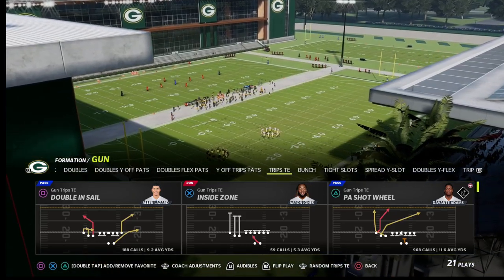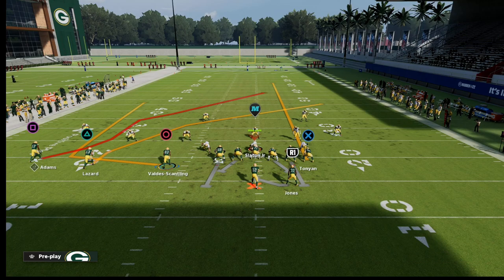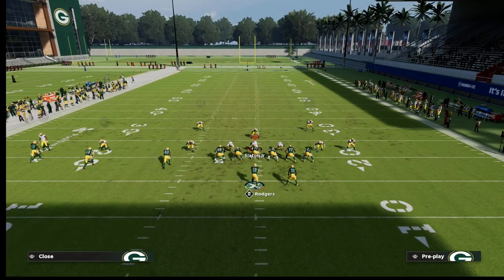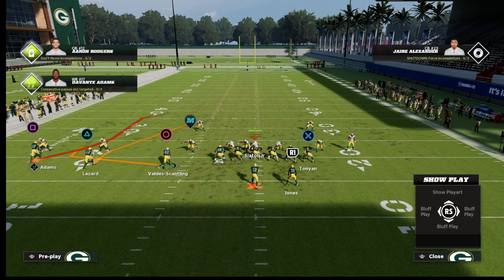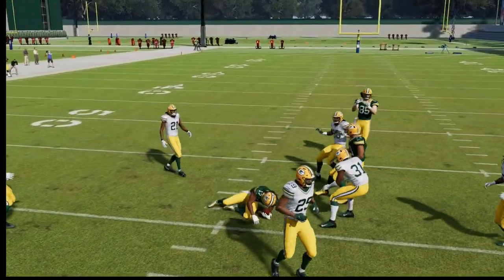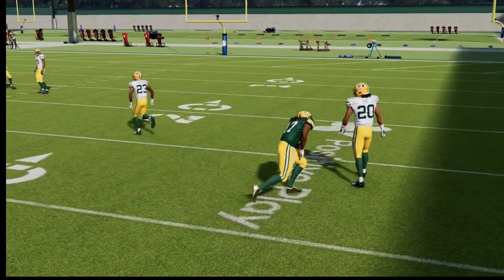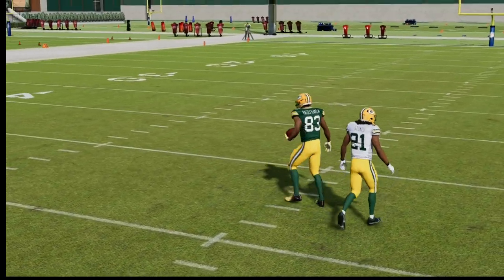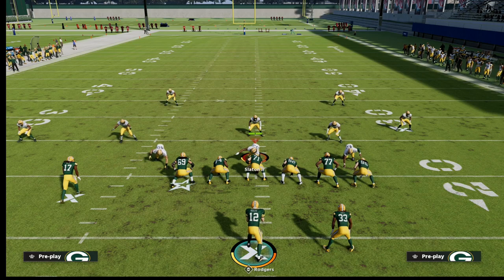The Best POST Route No One Is Using In Madden 22| Madden Tips